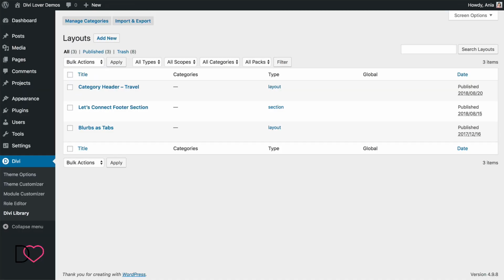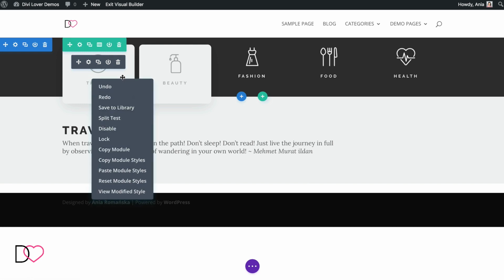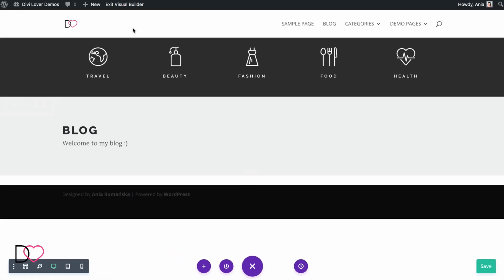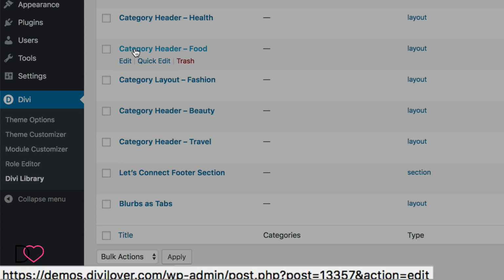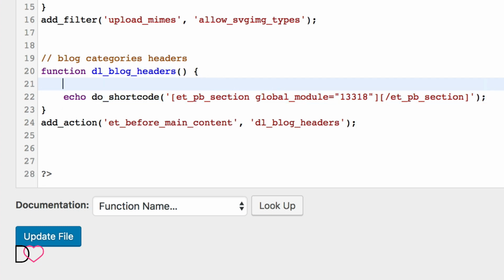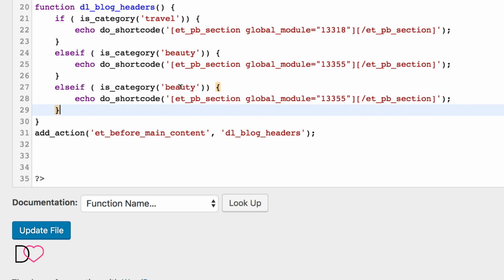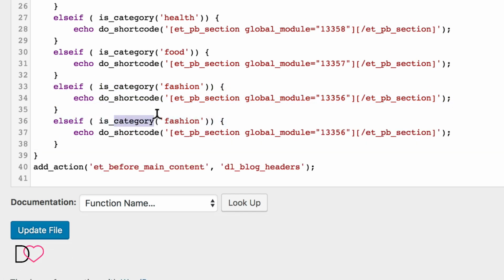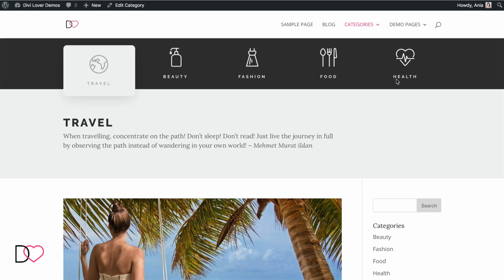How to Edit Header on Divi Blog Categories Using Hooks and Conditional Logic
Copy the code and download the blog categories header section layout